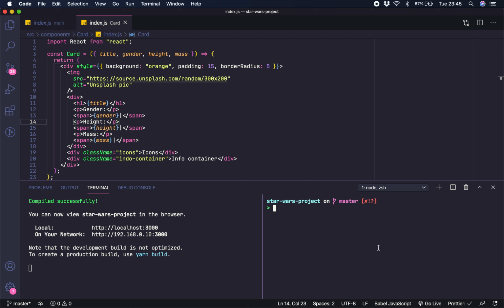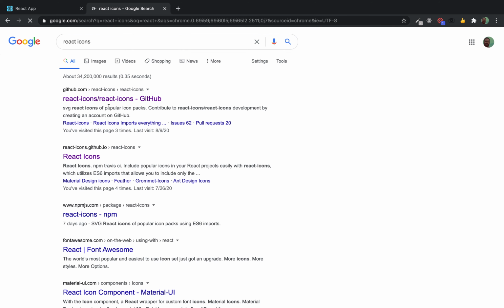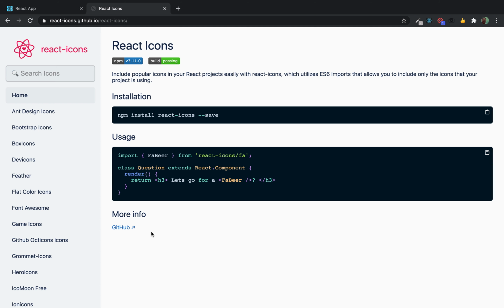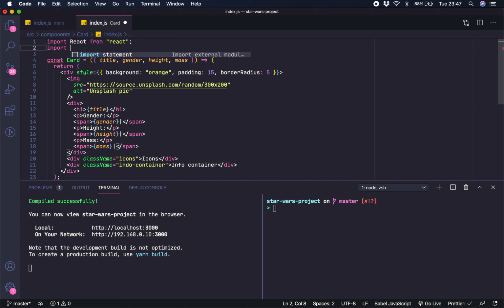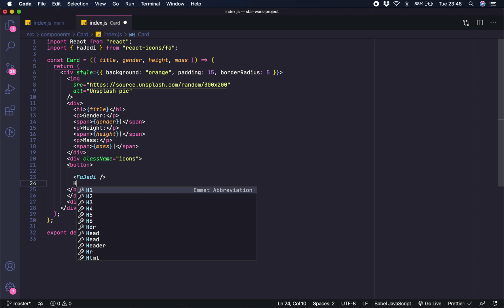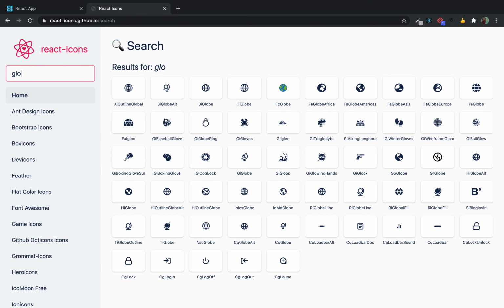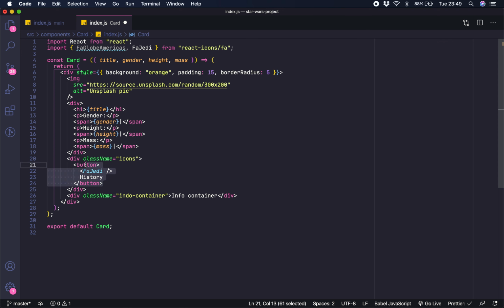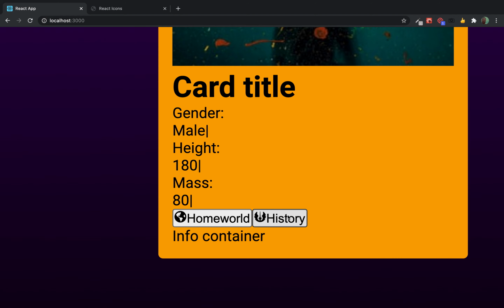10 - Complete React course - Icons [ENGLISH]